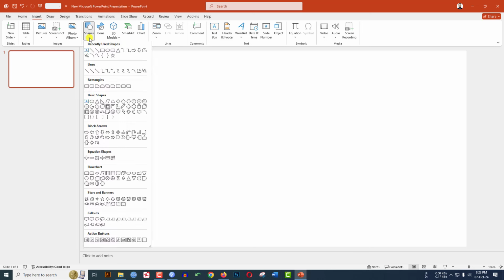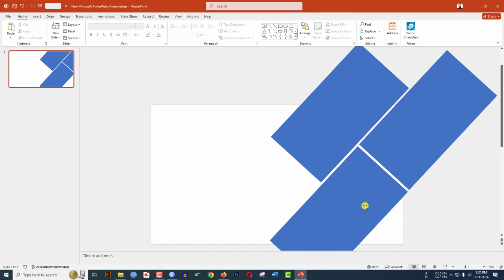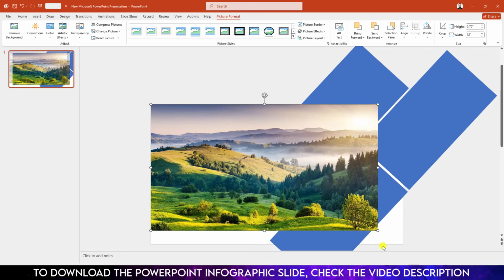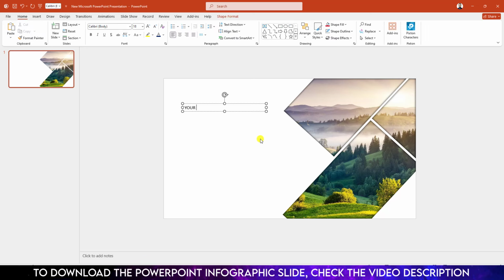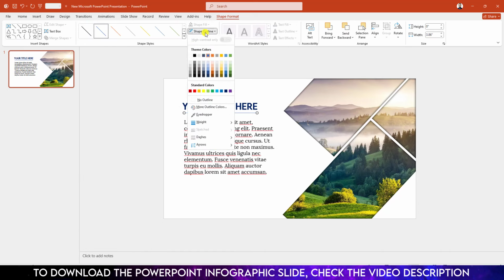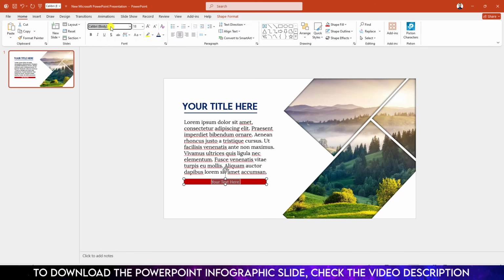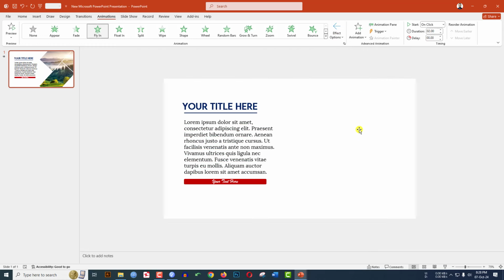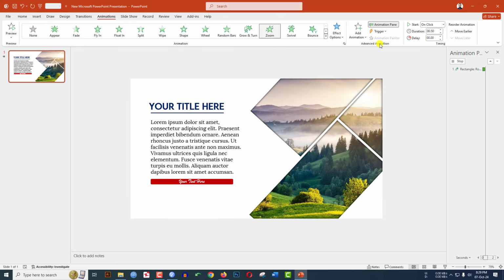How to make your PowerPoint more Creative | Cool PPT Slide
Want to make your PowerPoint slides more creative and cool? In this video, I will show you easy tips to design unique slides that stand out. Learn how to add creative elements and make your presentations more fun and professional. Perfect for anyone who wants to make better slides in PowerPoint